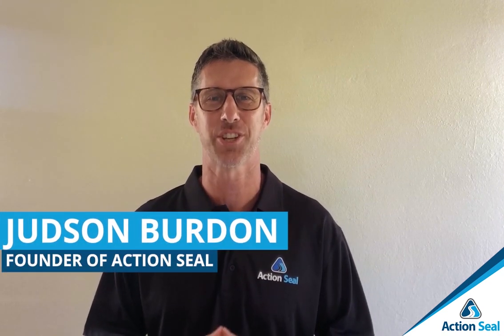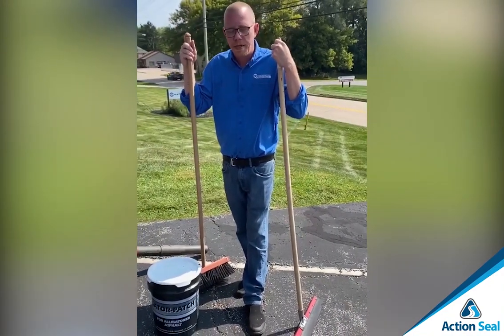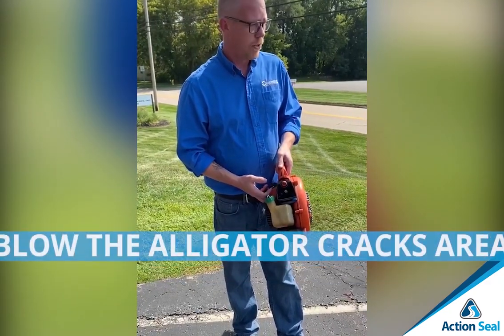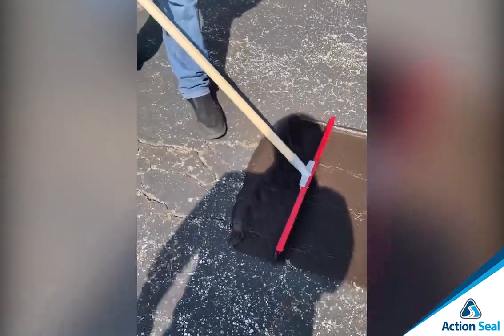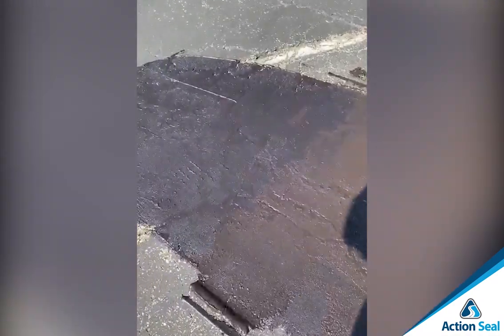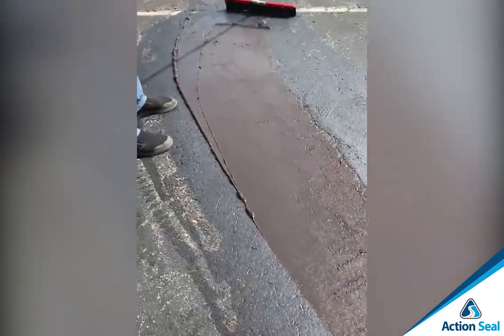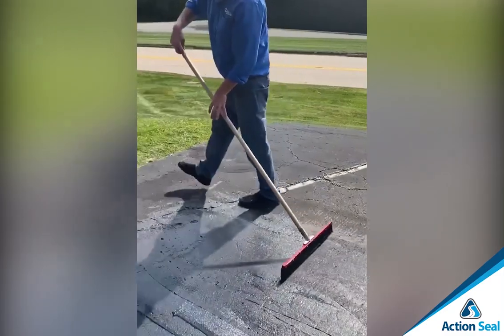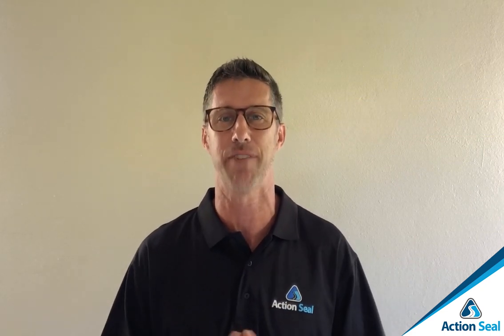REPAIR ALLIGATOR CRACKS ON ASPHALT | GATOR PATCH APPLICATION TUTORIAL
Alligator cracks need to be treated immediately to avoid further damage in your pavement assets. This alligator cracking in asphalt surfaces may lead to potholes and depressions which could turn to expensive repairs or replacement.

Gator patch is the ideal solution for alligator cracks on your pavement assets. This simple alligator patch is an economic solution to heavily cracked asphalt—you no longer have to resort to a complete asphalt overlay or full replacement for multiple cracks. This product also doesn't require any heavy equipment; all you need is a squeegee for application.

0:00 Alligator cracks explained
1:32 Tools you need for application
1:50 Prepping the alligator cracks surface
3:30 Gator patch application

Fixing alligator cracks is incredibly easy with the Gator Patch. Just make sure to clean the cracked area using a wire brush or a gas blower to avoid debris and vegetation in the mix. Apply two thin coats of gator patch to the alligatored area and give time for it to cure for best results.

Gator patch is available in 5-gallon pail, half pallet, and full pallet

🙌 WELCOME TO ACTION SEAL 🙌
🇨🇦 Canada’s #1 Pavement Shop 🇨🇦
Canada’s Pavement Maintenance Specialists